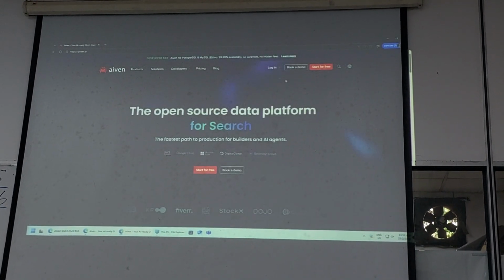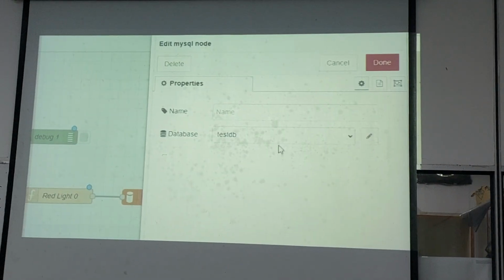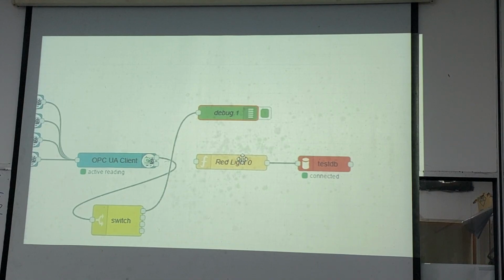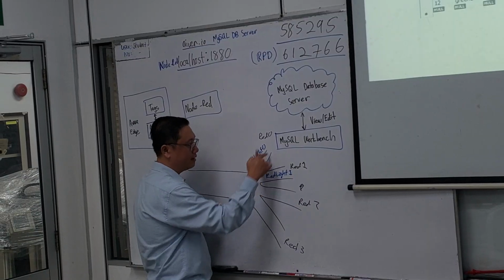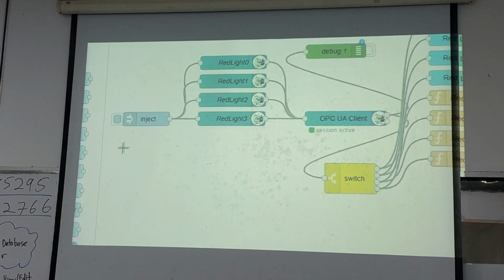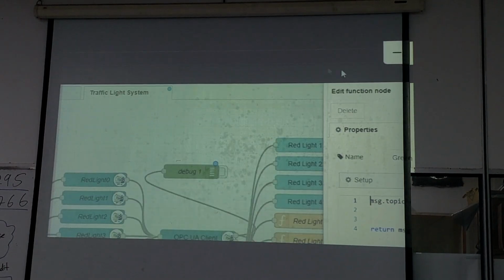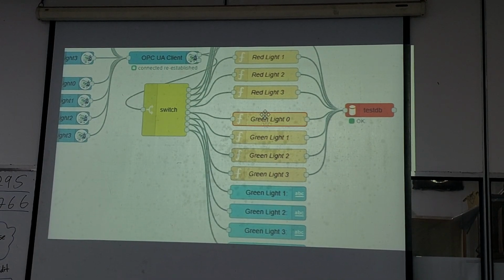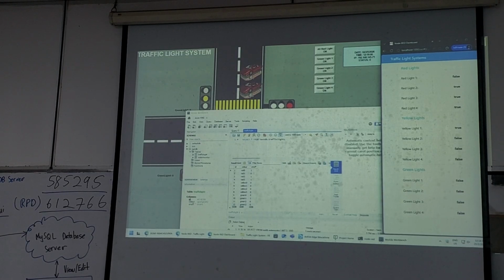IR 4.0 Lab Week 5 part 1